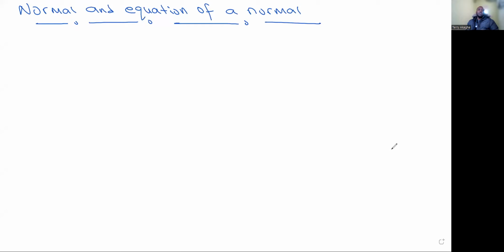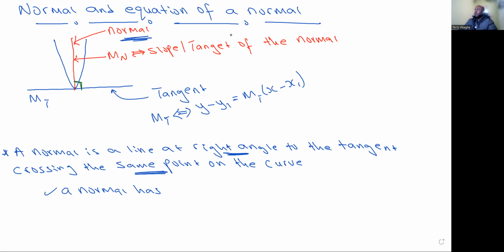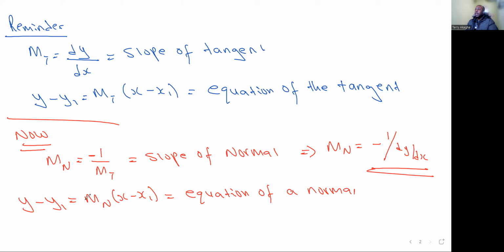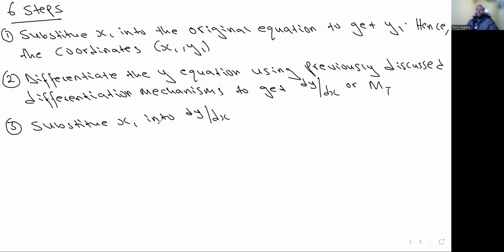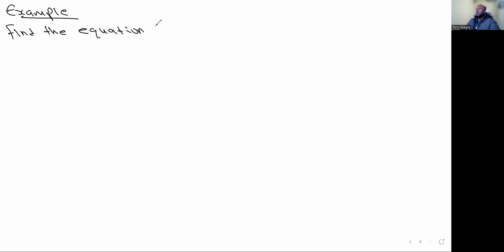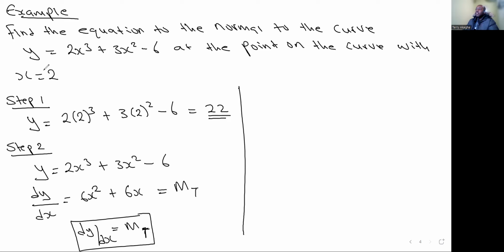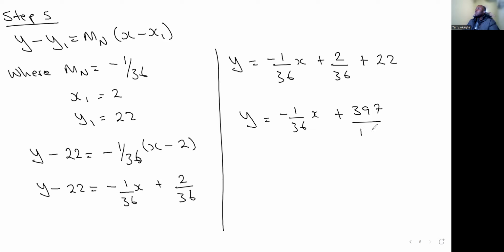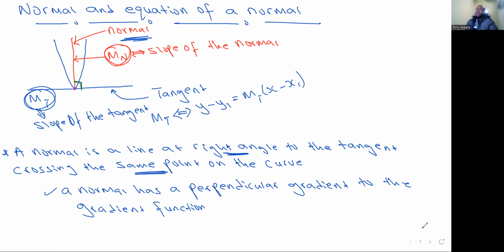18 of 22 - Normal and equation of a Normal